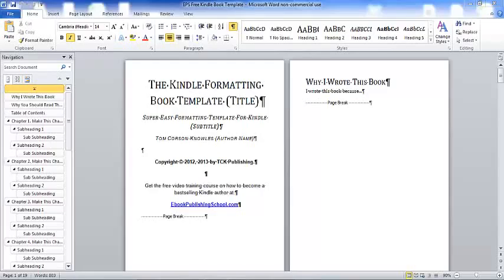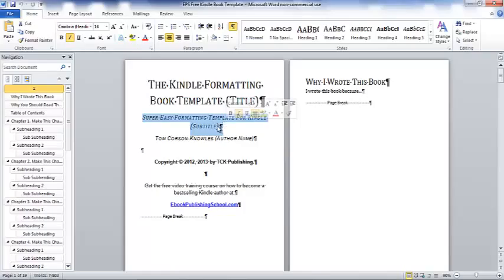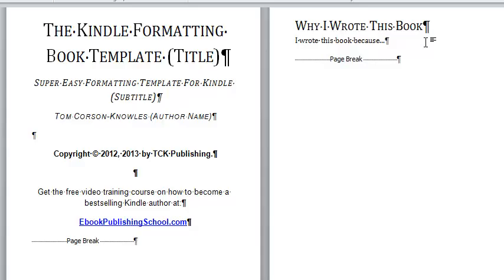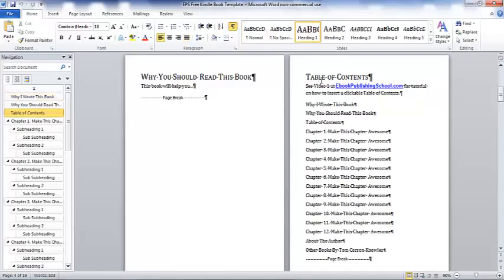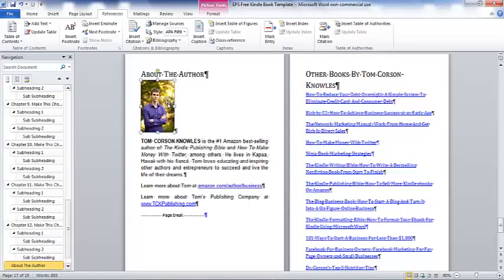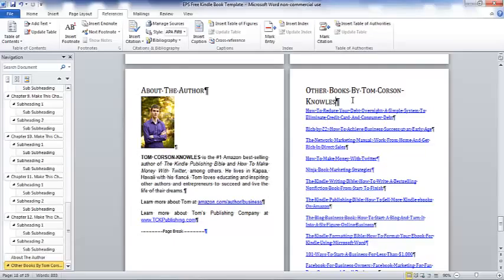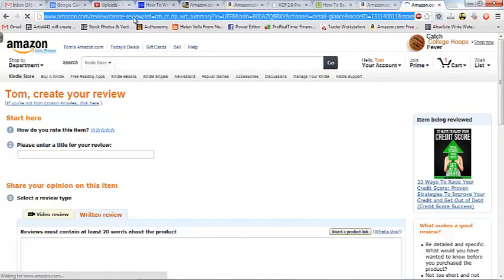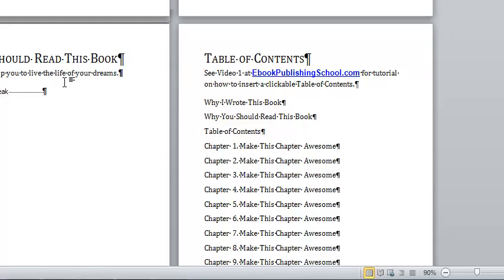Lecture 7: How To Write Your Book Faster-FU courses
In this video, I share with you a strategy I've used to help me dramatically improve my writing productivity and eliminate writer's block for good! You'll never go back to writing your books in a blank document again once you see the power of this one simple strategy. It'll help you save time when it comes to formatting as well!